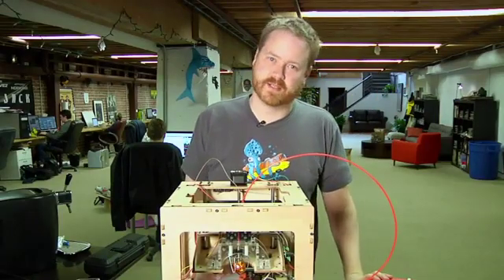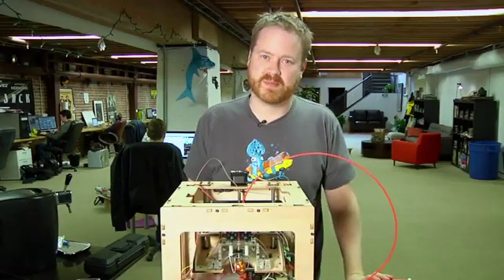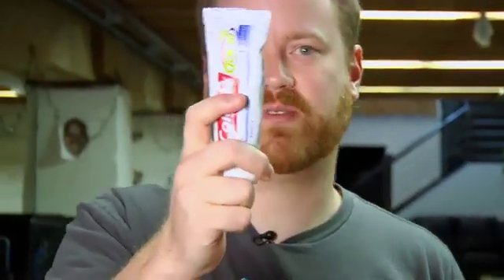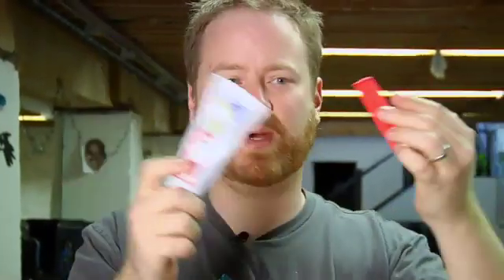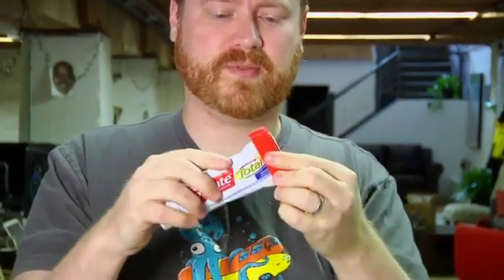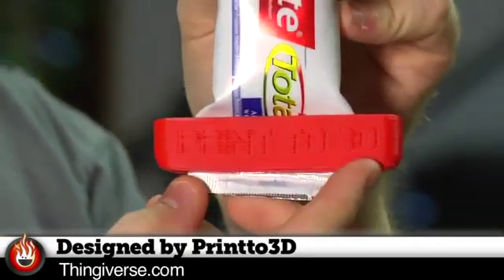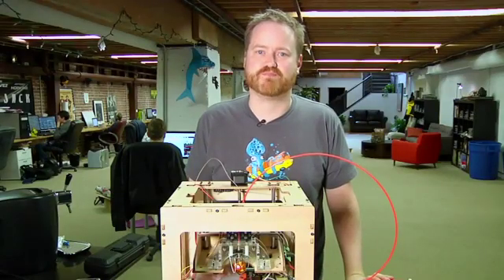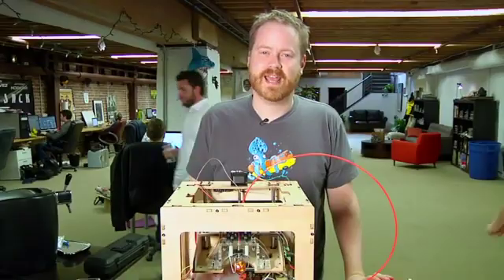MakerBot Mystery Build: Tight Squeeze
Tested's Will Smith has the MakerBot create a tool every dental enthusiast should keep on their person.

Be sure to check out for more videos and articles on all things tech!

Tested.com is for clever people who want to buy smarter, tweak better, hack harder, and watch us destroy bad gear.